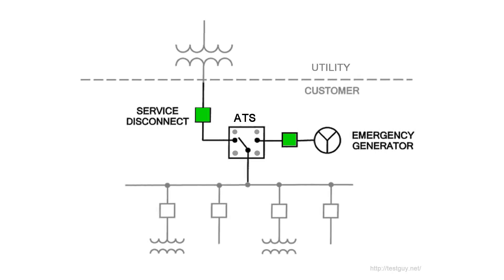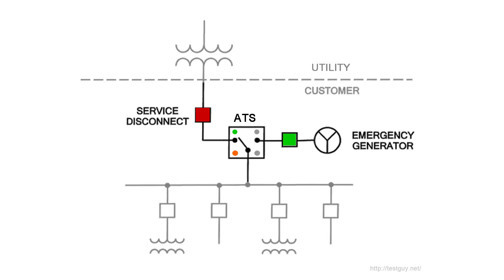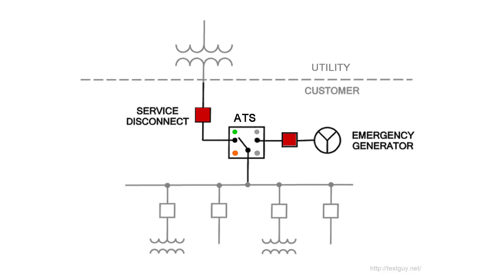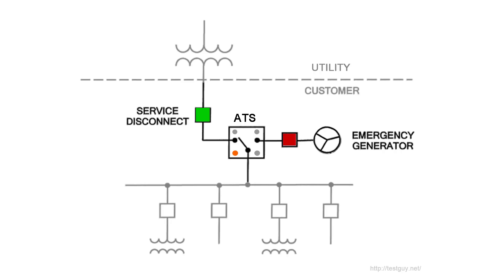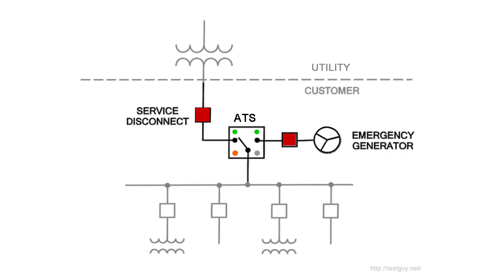ATS functional transfer switch test procedure explained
A general procedure for functional testing of an automatic transfer switch and standby generator is described. Before proceeding, read and understand all manufacturer's instructions and review the operation of all accessories provided.

NEC Sections 700.3 and 701.3 (Tests and Maintenance)

Step 1: To begin the test, close the normal source circuit breaker. The switch controller will illuminate the Utility Available LED (if equipped) when correct voltage is sensed.

Step 2: Close the Alternate source breaker and start the engine generator.The S2 (Alternate) Available LED will illuminate when correct voltage and frequency levels are sensed.

Step 3: Simulate a utility outage by opening the Source 1 (normal side) breaker.

Step 4: When the time delay is completed the ATS will transfer to Generator. Systems shall transfer in no less than 10 seconds where failure of the equipment to perform could result in loss of human life or serious injuries.

Step 5: Re-close the Source 1 breaker to re transfer to the normal source. The delay to utility timer begins its timing cycle. When the timer has completed its timing cycle, the ATS will transfer.

Step 6: The delay engine stop timer will begin its timing cycle. The generator runs unloaded for the duration of this timing cycle. When the timer completes its timing cycle, the generator will stop.